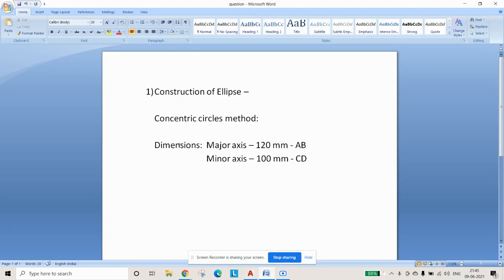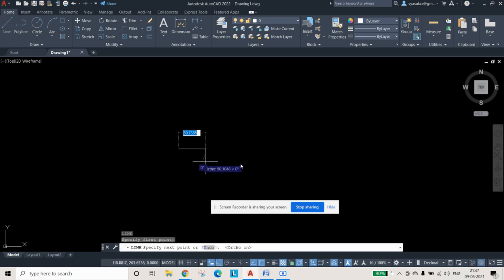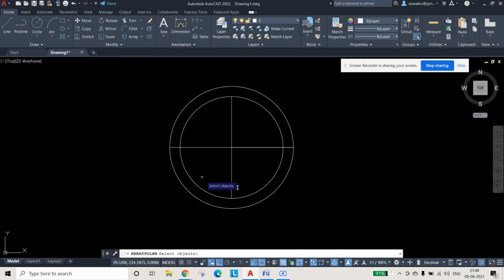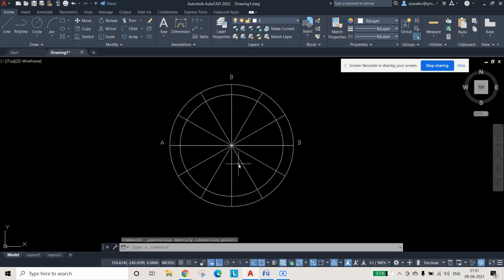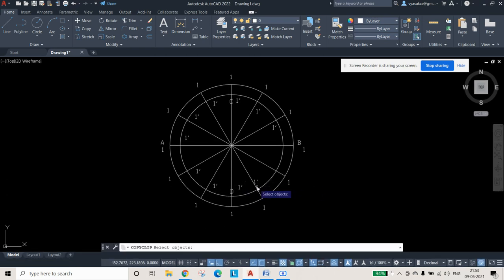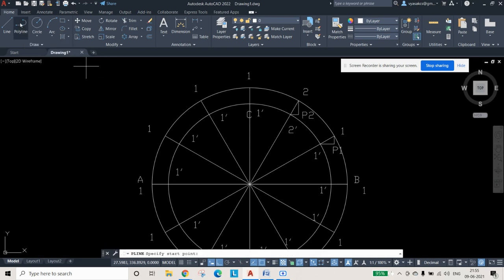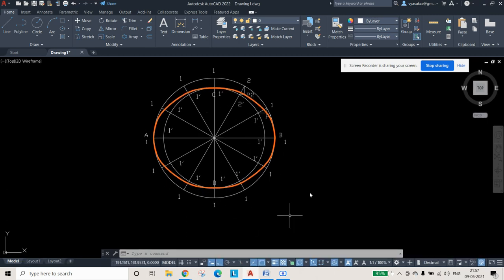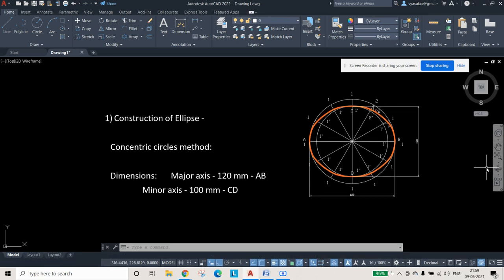1. CONSTRUCTION OF ELLIPSE - CONCENTRIC CIRCLES METHOD - AutoCAD 2022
Construction of Ellipse –

Concentric circles method:

Dimensions:  Major axis – 120 mm - AB
                        Minor axis – 100 mm – CD